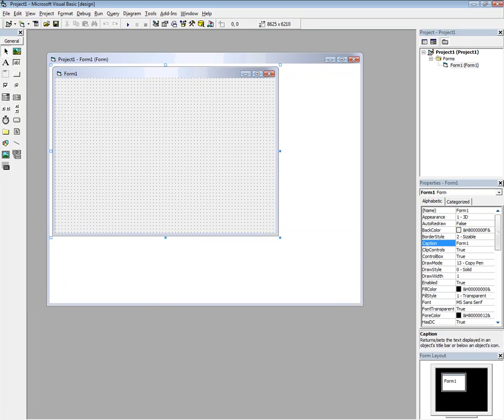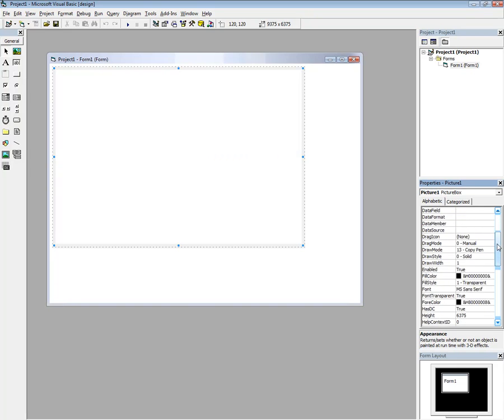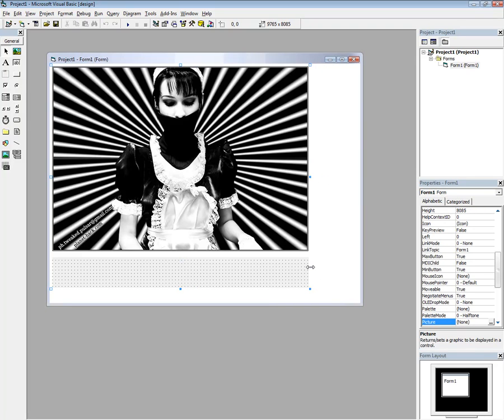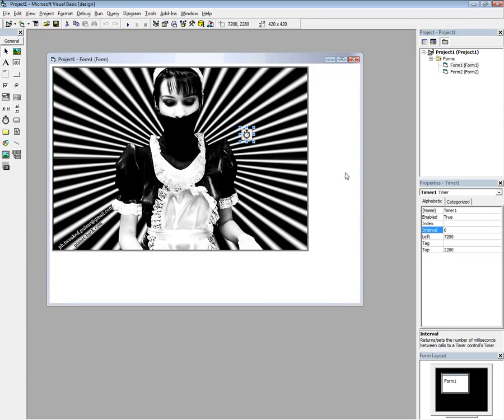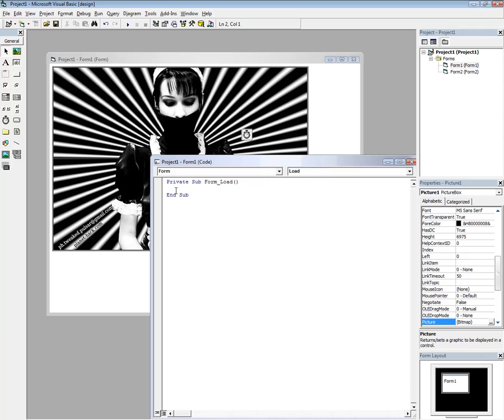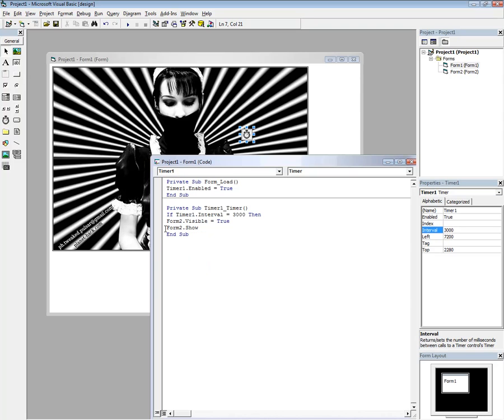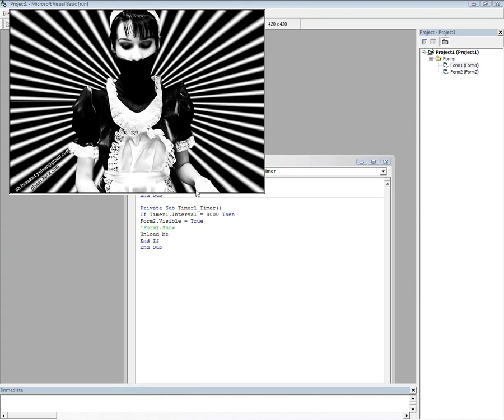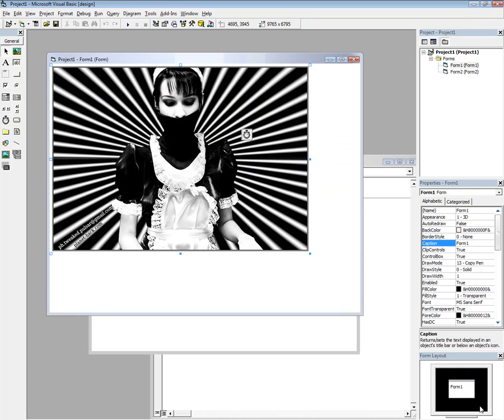SplashScreen Tut VB6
How to make a Splash Screen in VB6.